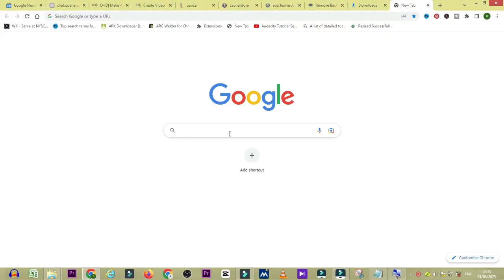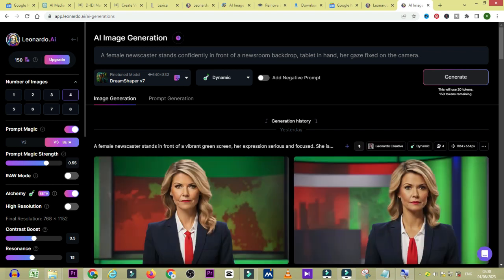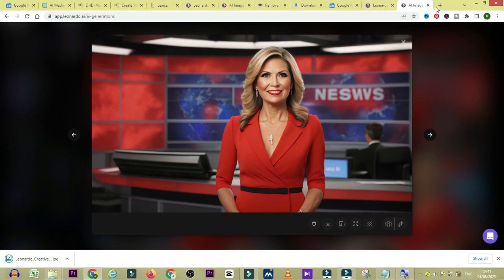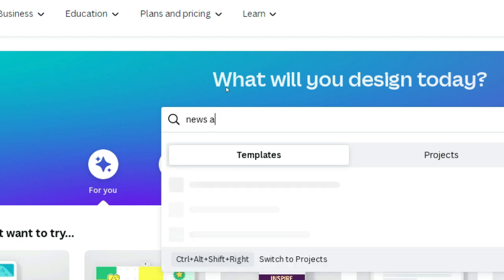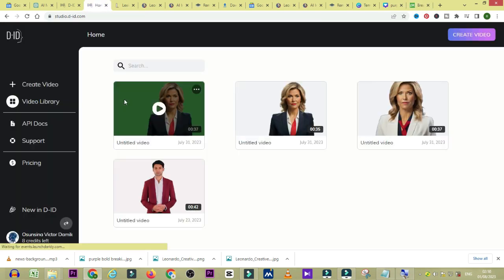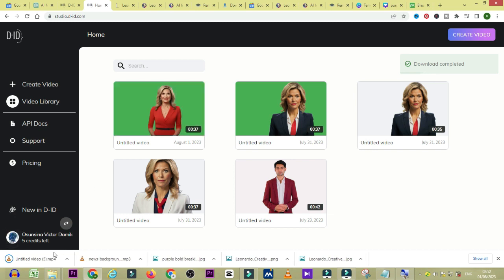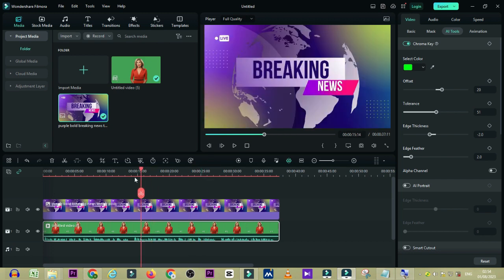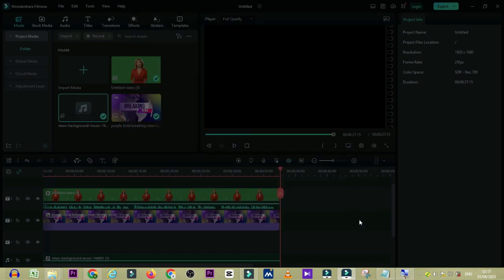How To Create A NEWS PRESENTER With AI | How To Create News Videos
in this video tutorial, we will guide you through the process of creating a professional news video using artificial intelligence (AI) tools. Whether you're a journalist, content creator, or simply interested in exploring the power of AI in news production, this video will provide you with valuable insights and practical steps to follow.